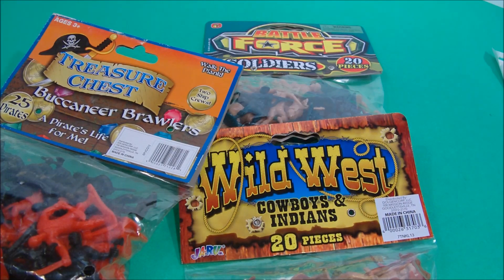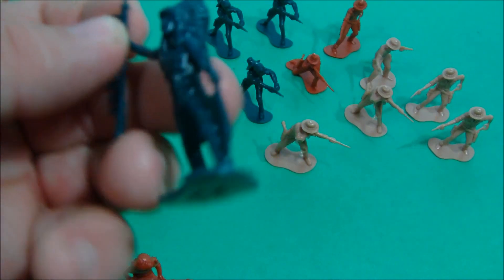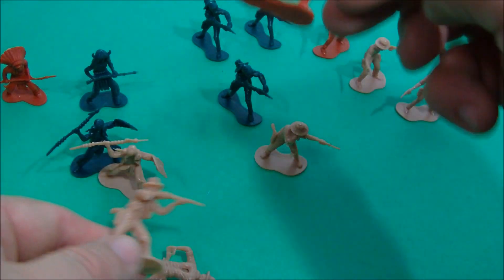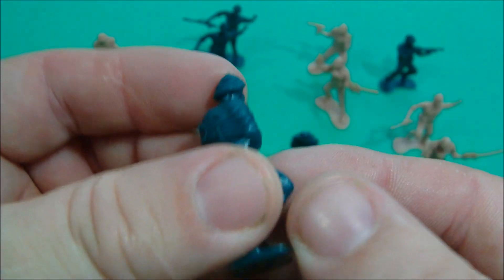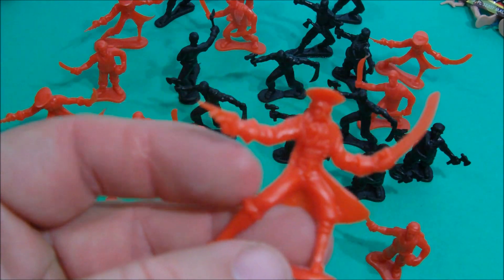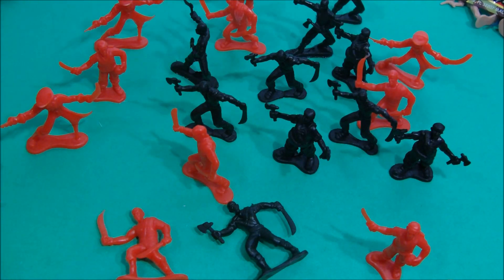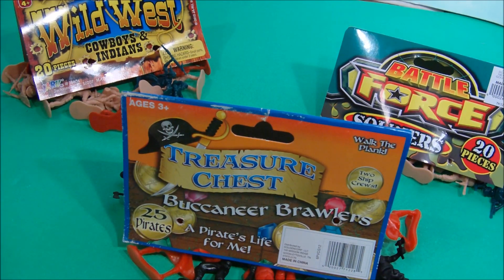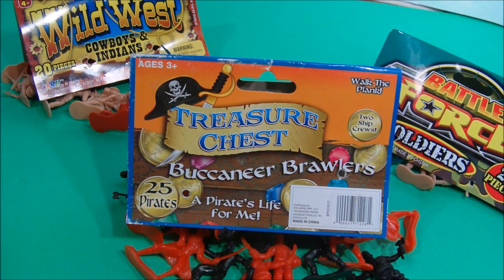JA RU Army Men Pirates Cowboys and Indians toy 2013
Army men
Army men, or plastic soldiers, are simple toy soldier s that are about 5 cm (2 inches) tall and most commonly molded from green or other ...